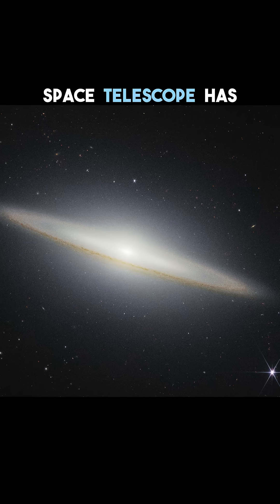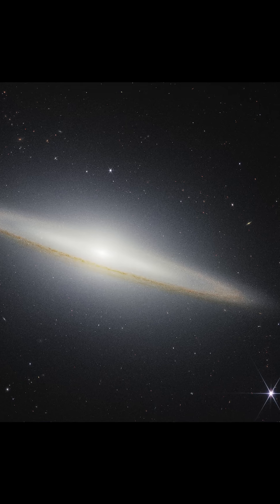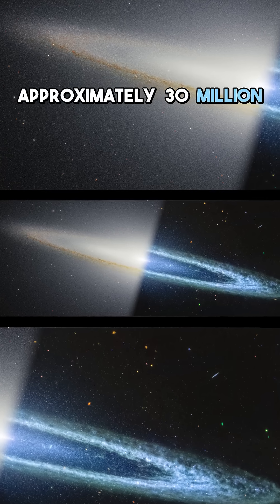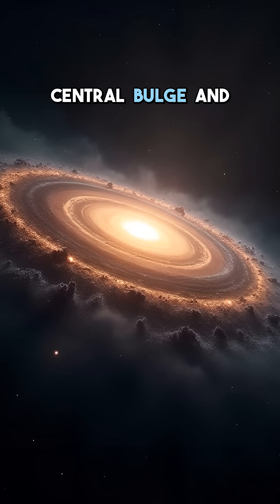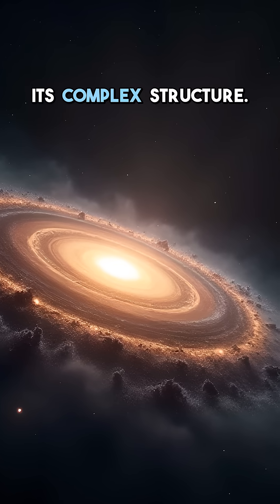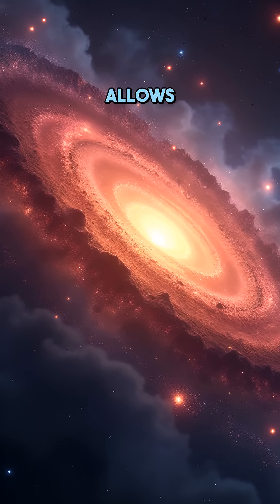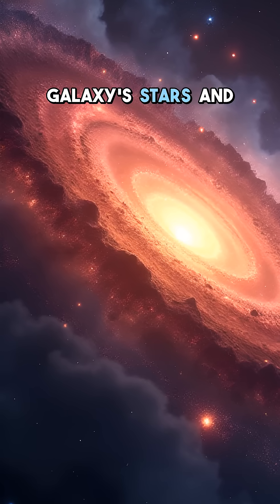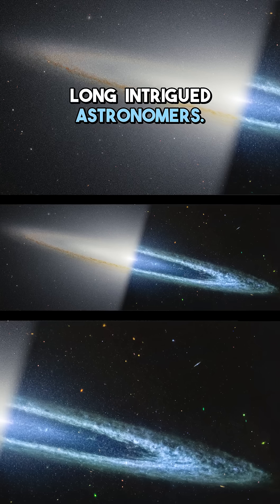Sombrero Galaxy's Secrets REVEALED by NASA's Webb!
Uncover the hidden details of the Sombrero Galaxy with NASA's Webb Telescope!